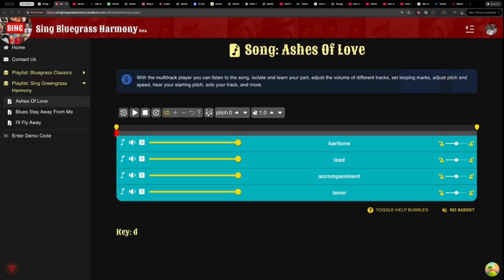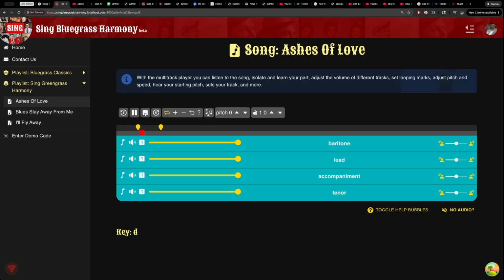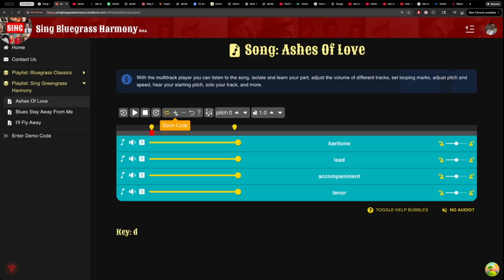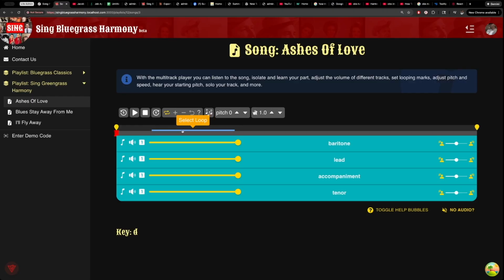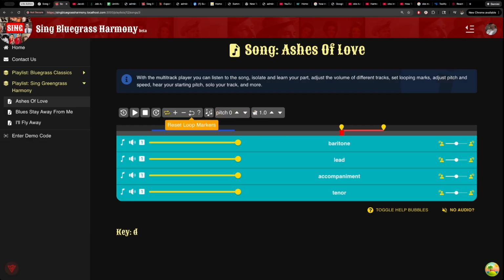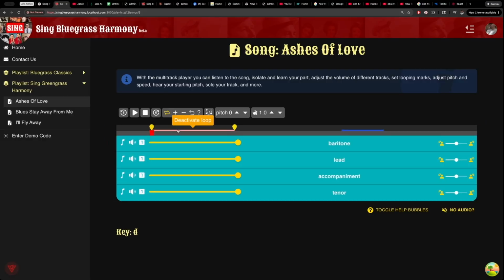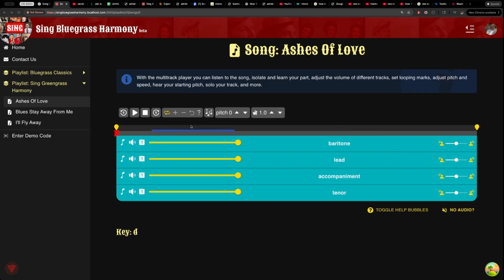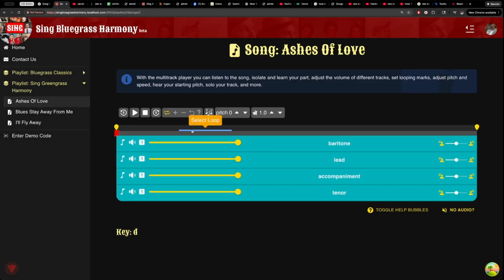Looping Funtionality SingBluegrassHarmony.com